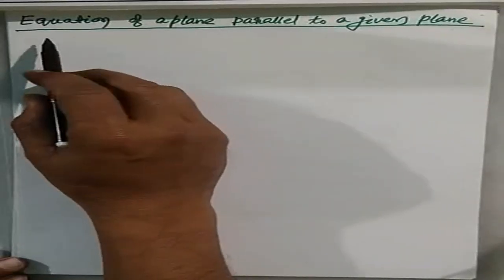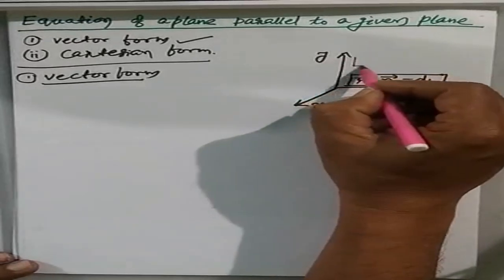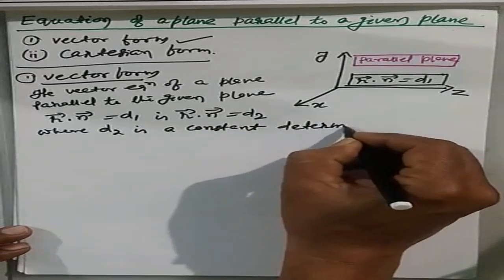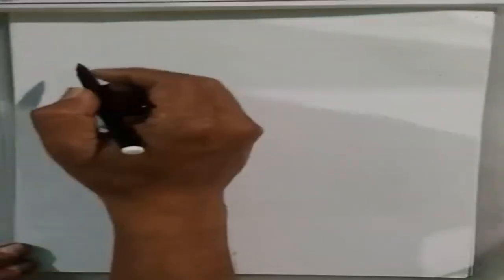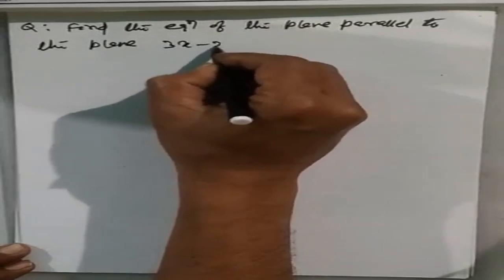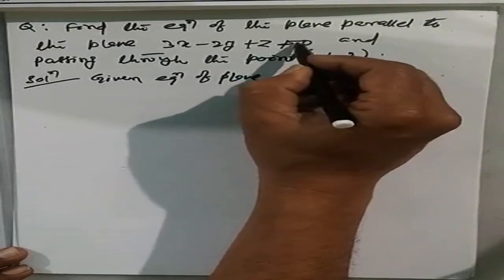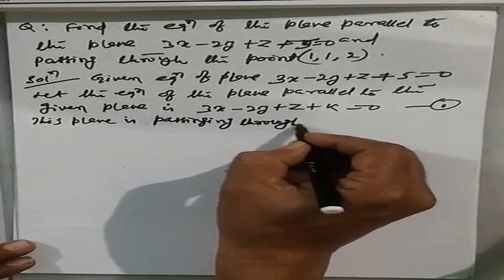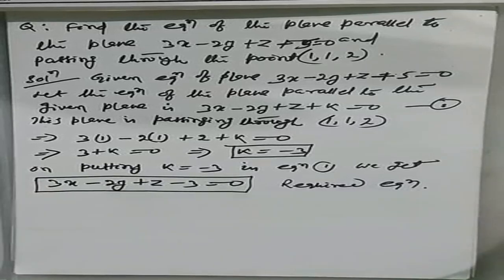Equation of a plane parallel to a given plane - 3D Geometry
Welcome to Rabin's Show
Equation of a plane parallel to a given plane  -  3D Geometry by Rabin sir for class 12 mathematics students.